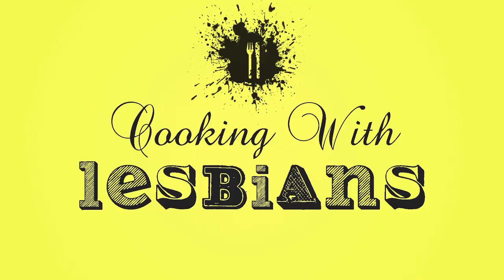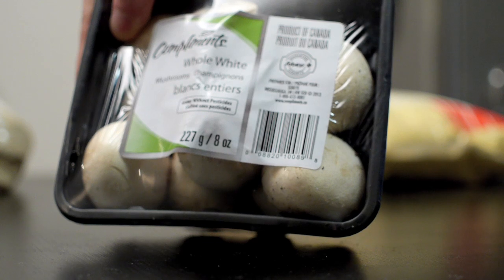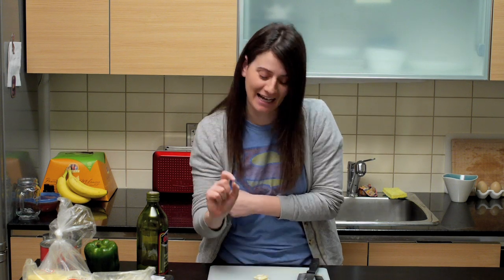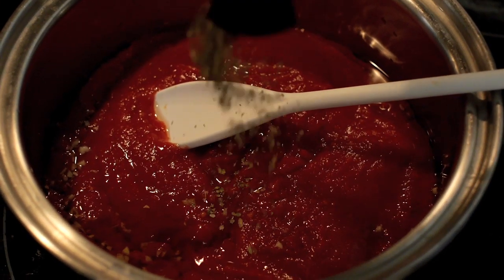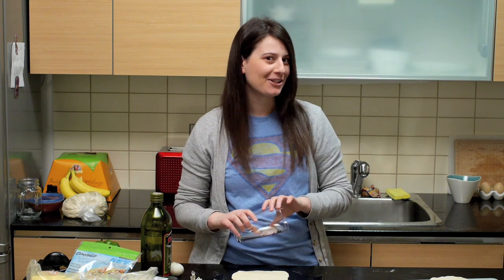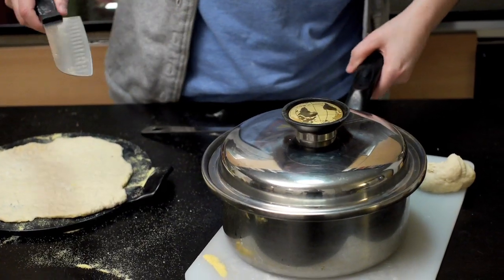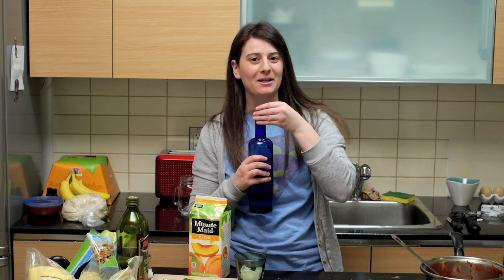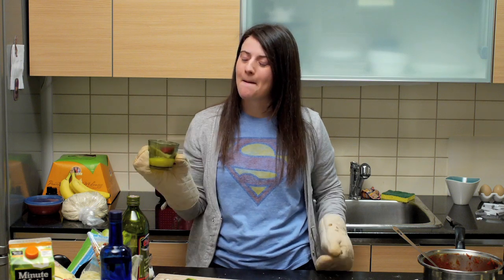Lost Girl Pizza Party - Cooking With Lesbians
Zoie Palmer came out! Lets celebrate with Pizza!